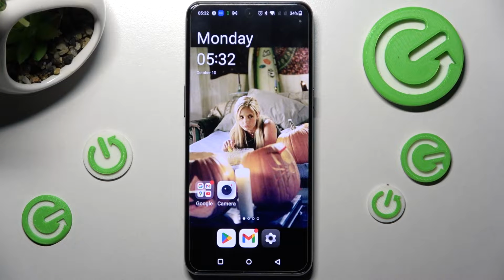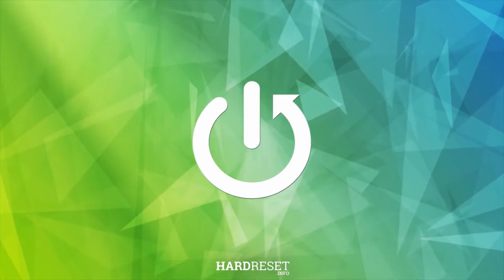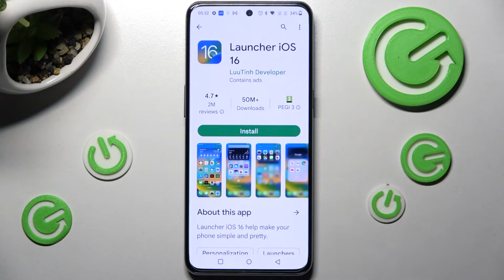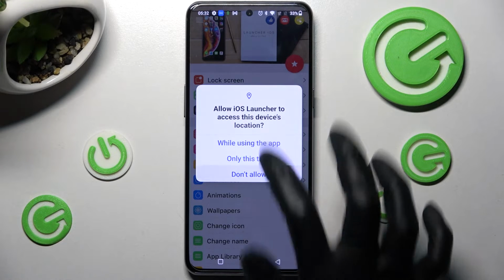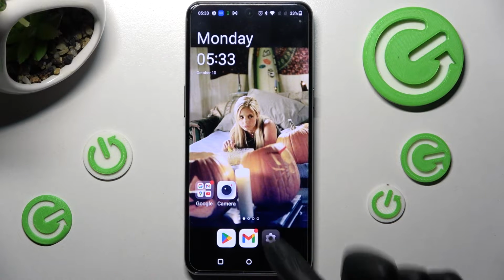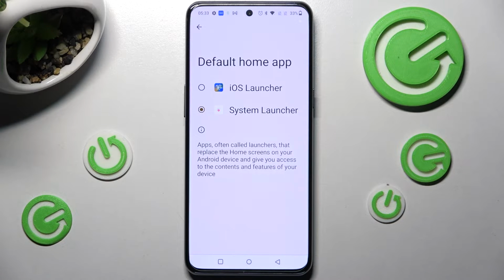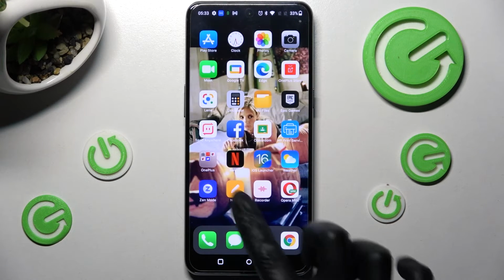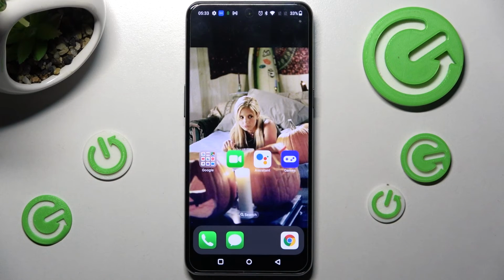How to Apply iOS Launcher in ONEPLUS 10T - Set iOS Layout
We are here to help you if you are looking for instructions on how to download and use the iOS launcher for your ONEPLUS 10T. Our specialist will show you how to download the iOS launcher from the Google Play Store and then how to apply it to your ONEPLUS 10T. If you want your smartphone to look like an iPhone, don't miss this tutorial. Take a look at our YouTube channel and find out more about our specialists.

How to Get an iOS Launcher on ONEPLUS 10T?
How to apply iOS Launcher in ONEPLUS 10T?
How to install iOS Launcher in ONEPLUS 10T?
How to apply Apple Layout in ONEPLUS 10T?